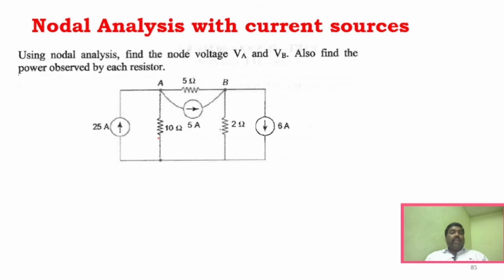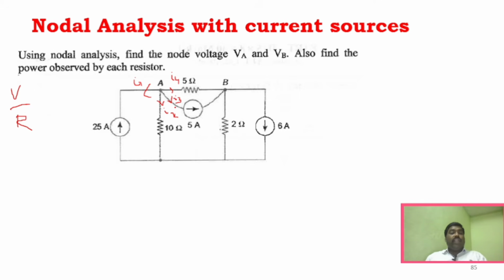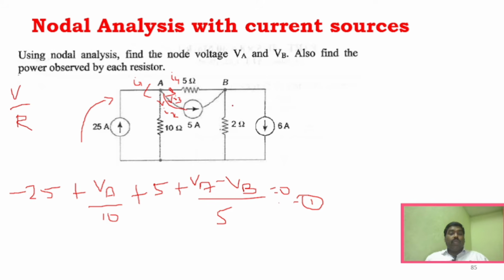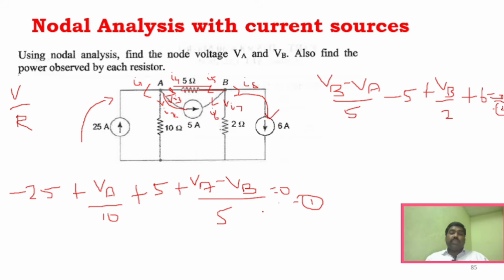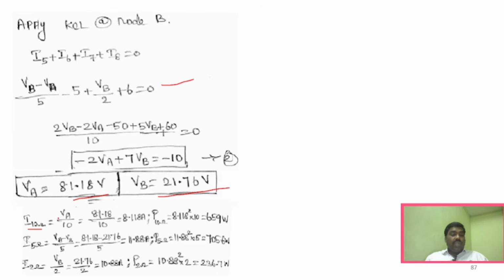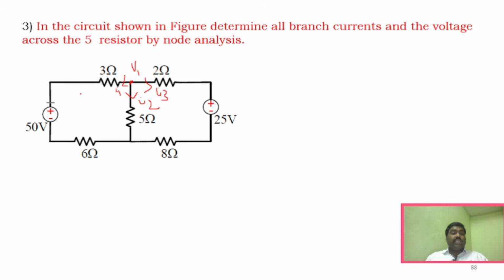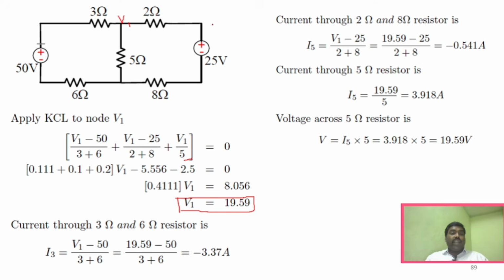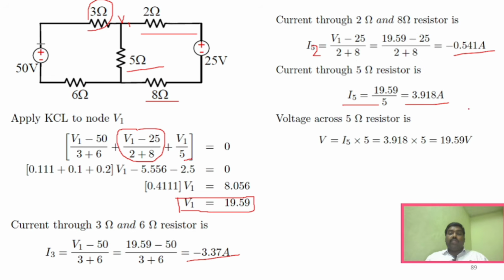Nodal Analysis Problems with only Current sources